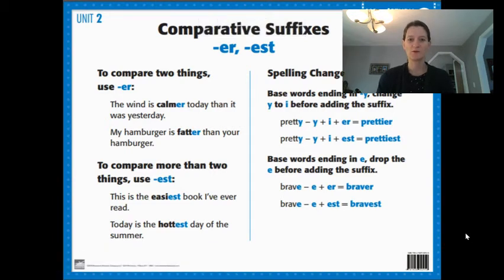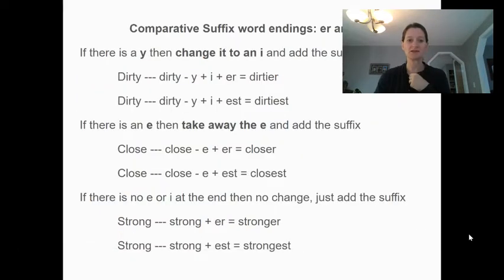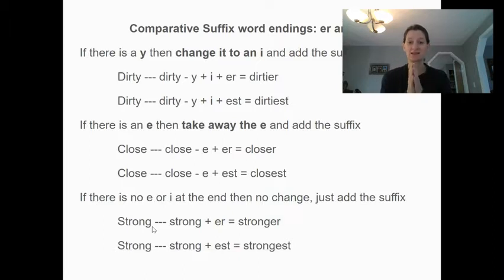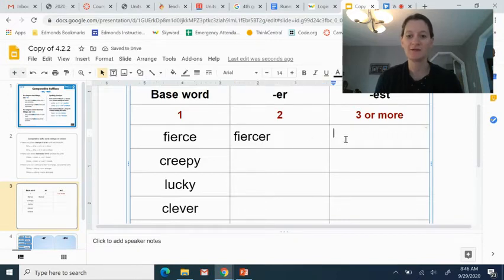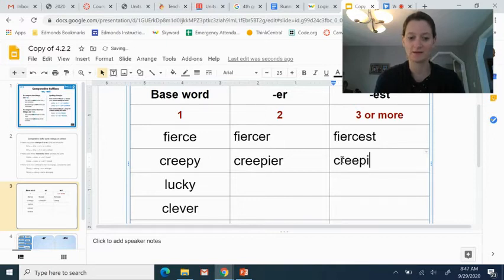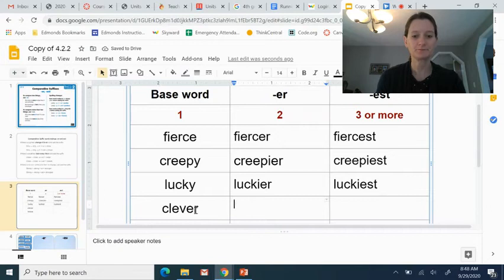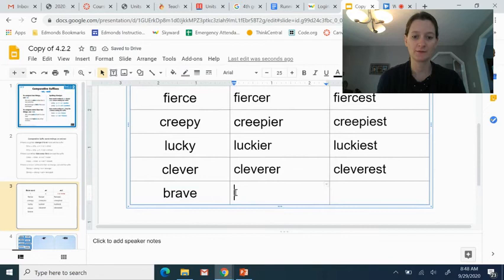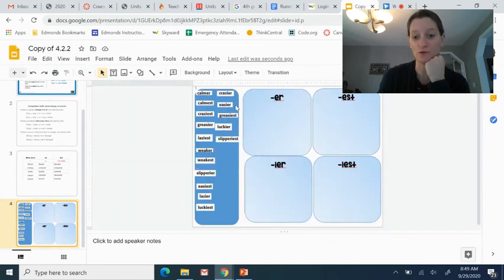Word study 4.2.2